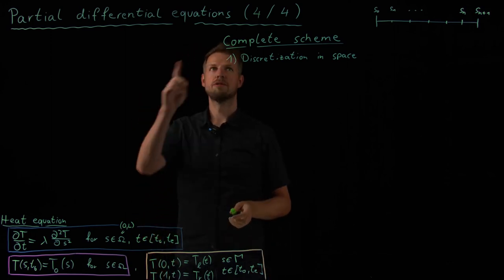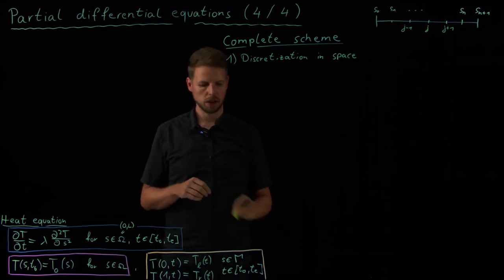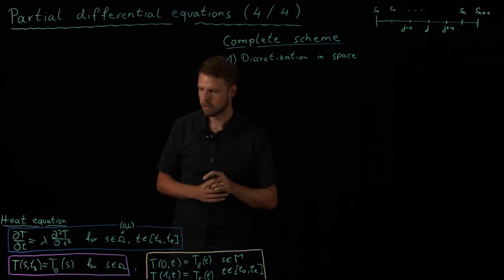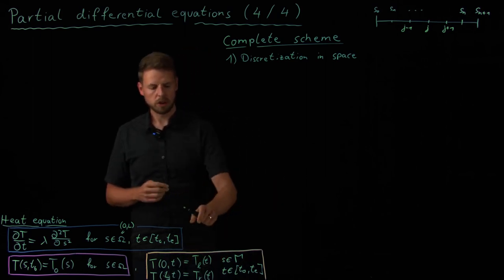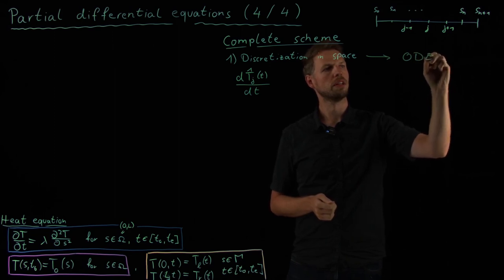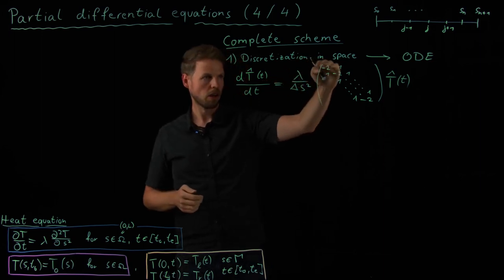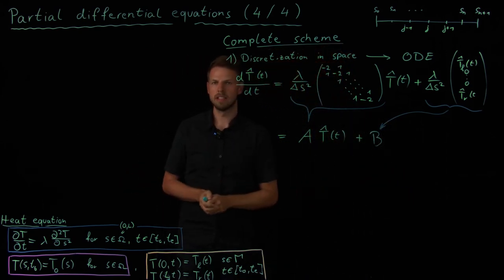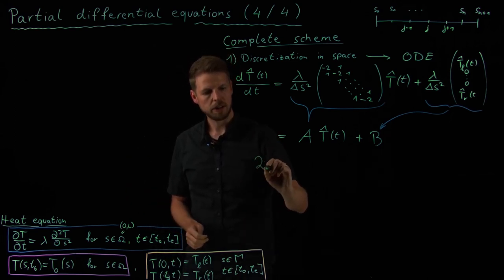Partial differential equations: Discretization in space and time (DS4DS 1.19)